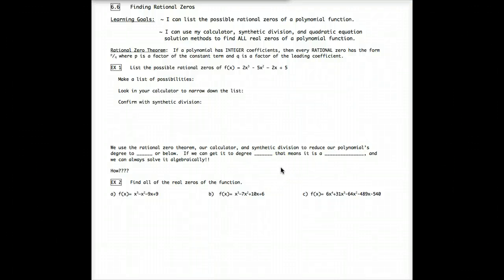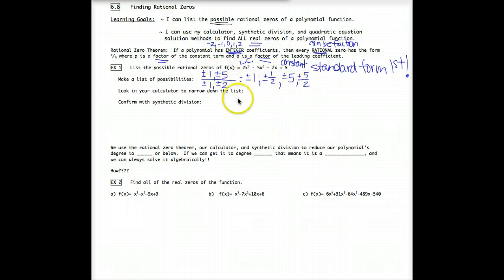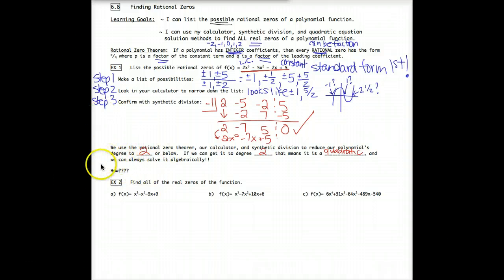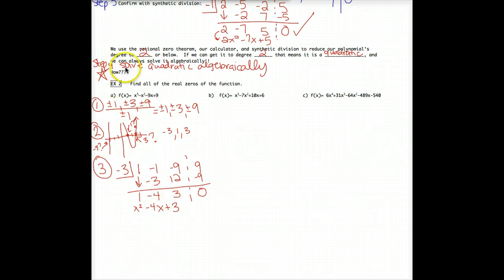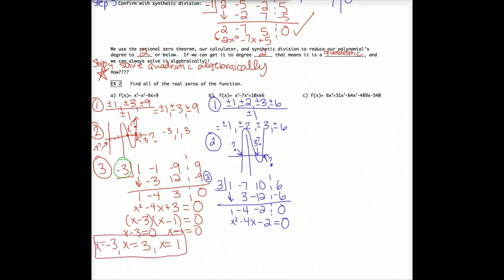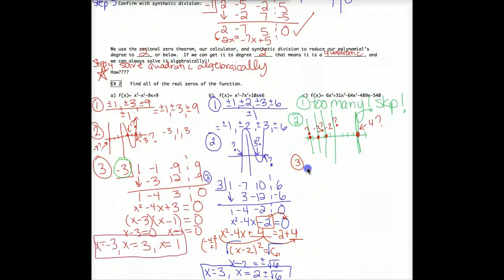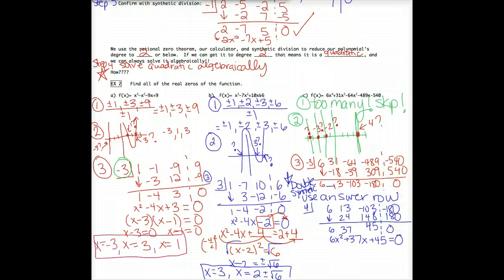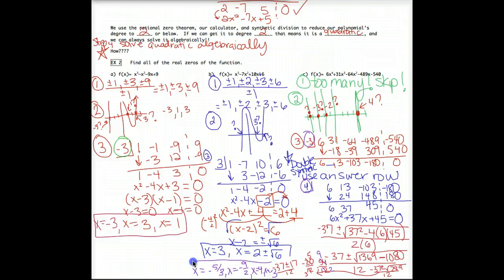6.6 Finding Rational Zeros